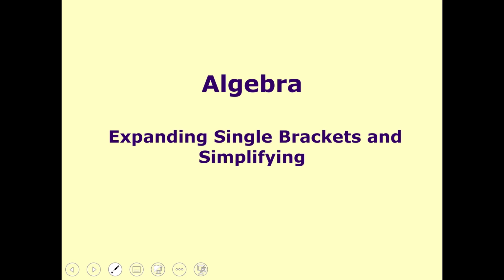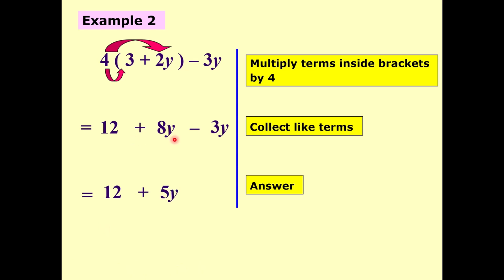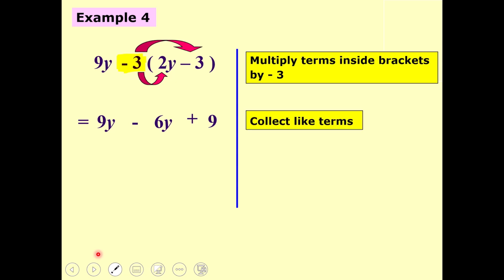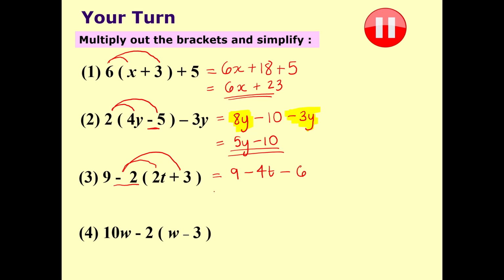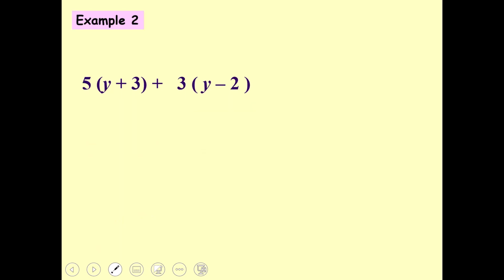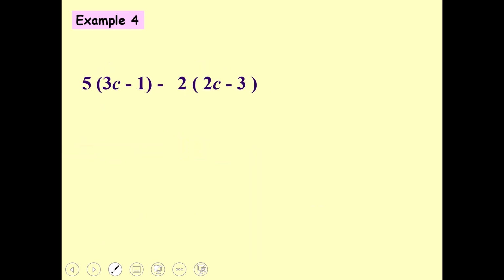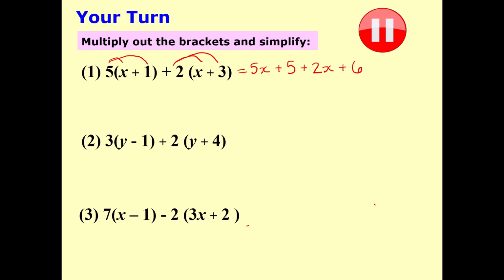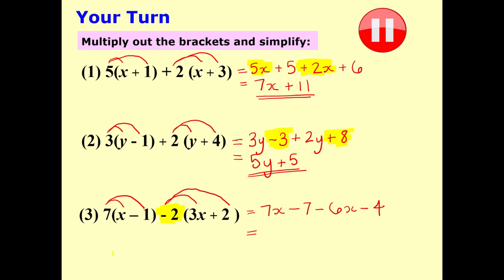Algebra: Expanding Brackets and Simplifying